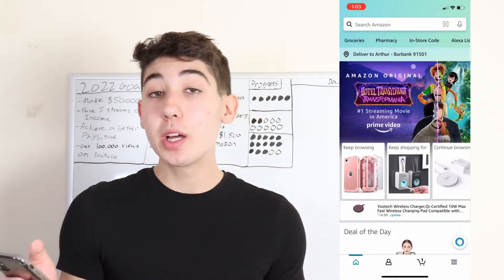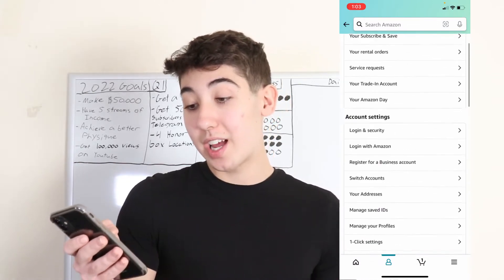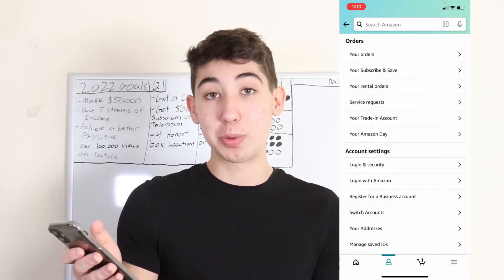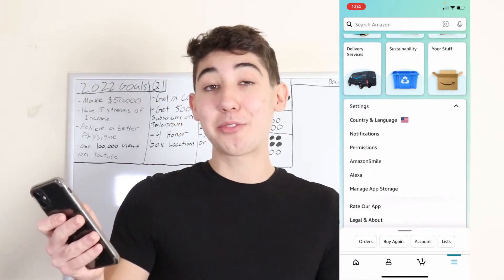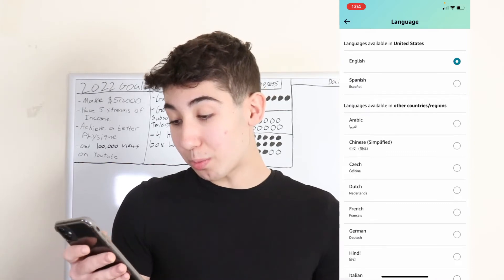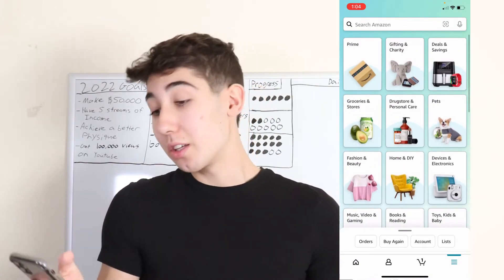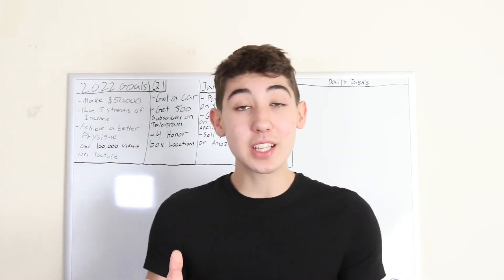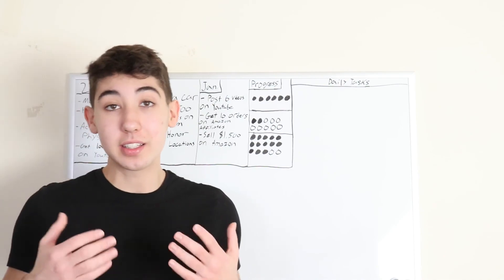How To Change Language On Amazon App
|    My Reselling Gear    |
Packing Tape
Bubble Wrap
Measuring Tape
Small Scale
Big Scale
Poly Mailer
Bubble Mailer
Rollo Printer
Rollo Labels
Heat Gun

If you have a video idea, make sure to tell me what video I should make next in the comments. And I will make it!

--- Ignore ---

 amazon app language change how to change language on amazon prime change language on amazon 2021 how to change language on amazon 2021 tamil tech ginger